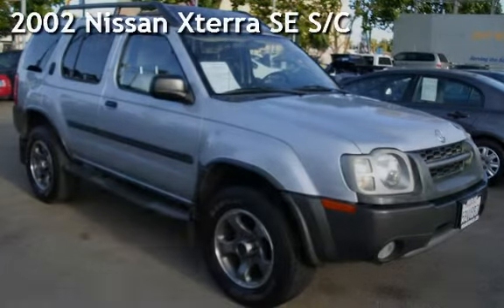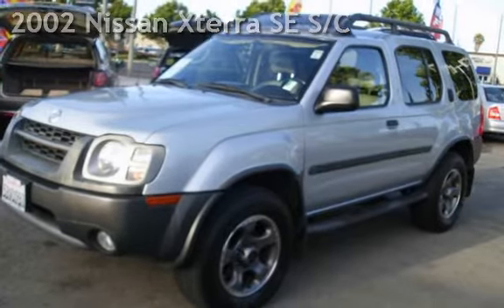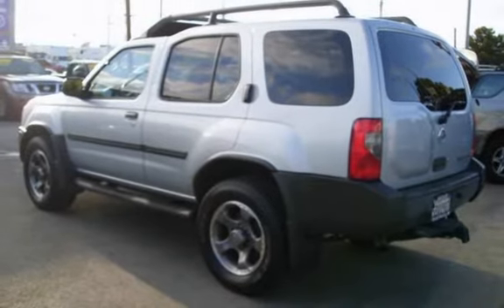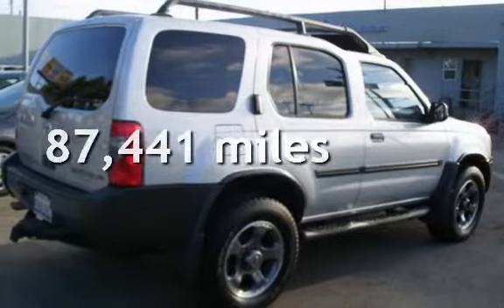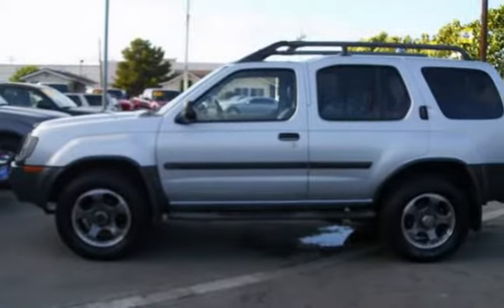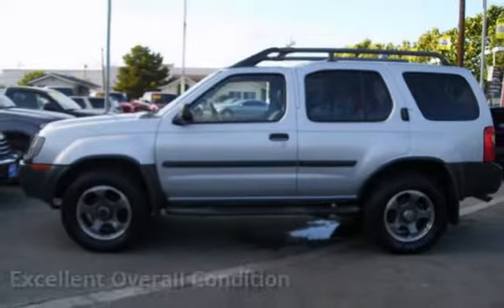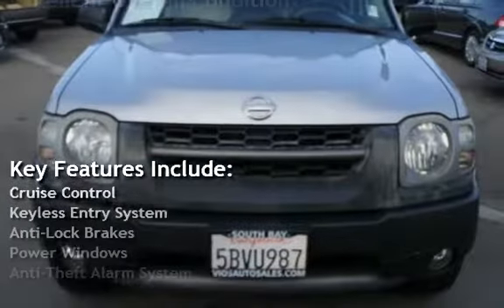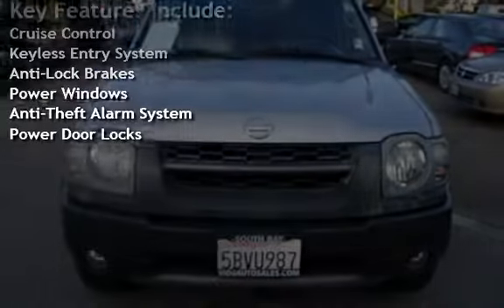2002 Nissan Xterra SE S/C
Buy with confidence!  All of our cars are thoroughly inspected by our certified technicians and come with a FREE AutoCheck report and a 90 day or 3,000 miles warranty We offer extended service contracts for your convenience.  Stop by or call  to speak with our friendly staff.  We are the home of "Guaranteed Credit Approval".  Whether you have bad credit, no credit, bankruptcy or repossession, we can find the right loan package for you.  With interests rates as low as 3.9% financing available on approved credit.  We pride ourselves in customer satisfaction and will go out of our way to make you completely satisfied! (All advertised prices are cash prices or credit score of 720 or above)..Please come and check out all of our used cars on Hawthorne Blvd CA.